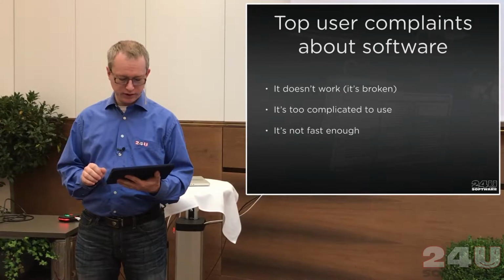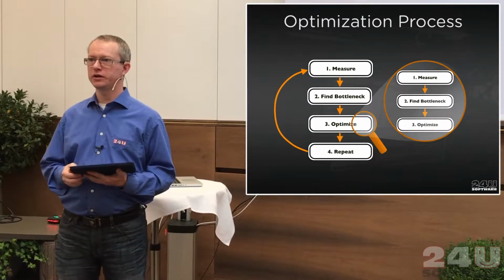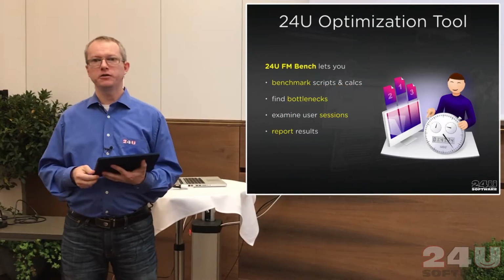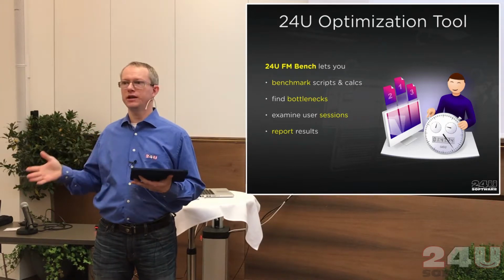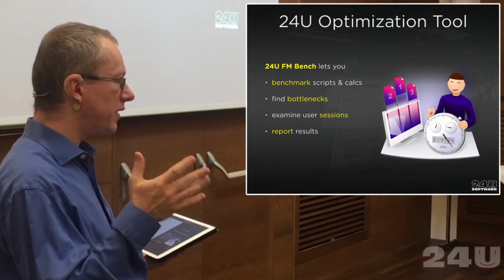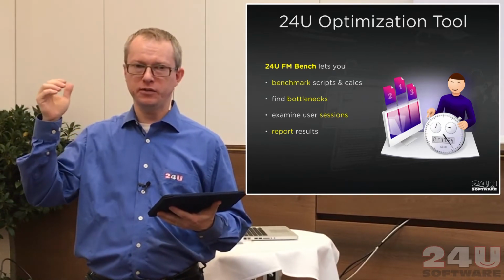Is It Too Slow? Find a Bottleneck in Your FileMaker Solution!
How fast your solution is? If you answered slow to previous question you definitely must find the bottleneck in it. Honza tell you what the bottleneck is and how to find it.
Excerpt from HOnza's presentation at FileMaker Konferenz 2016.